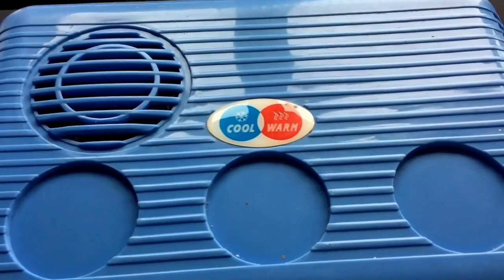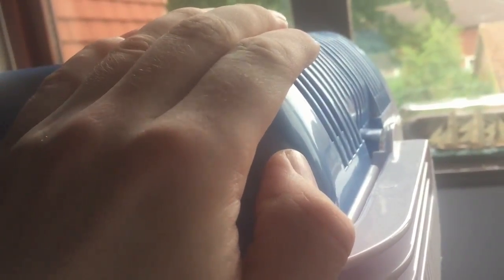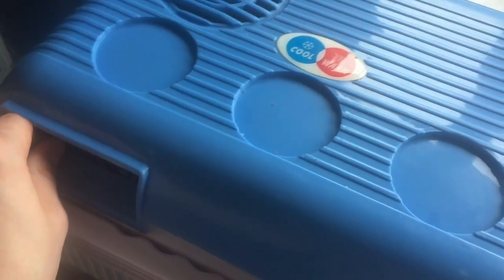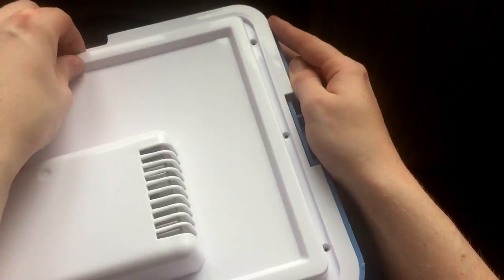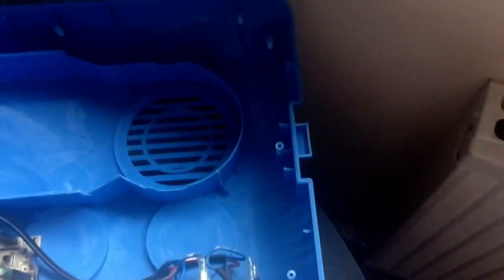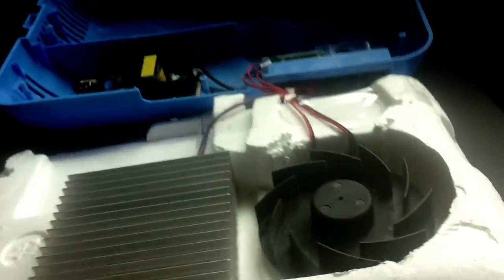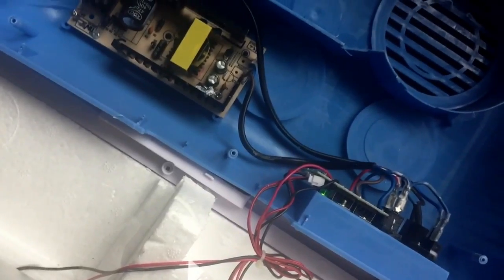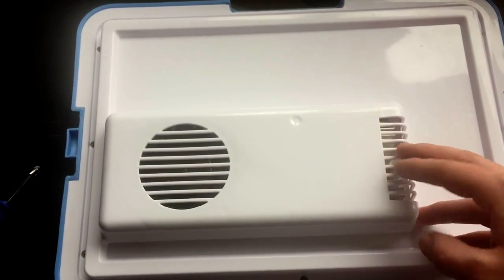Electric cool box explanation of operation and teardown.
Hello again in today's video I show you how an electric cool box works and open it up to see what lurks inside.